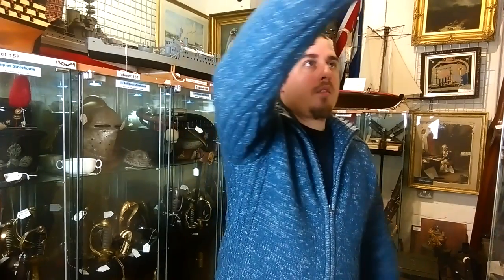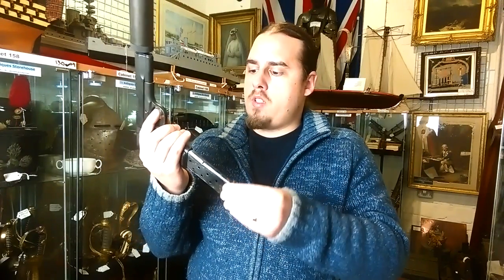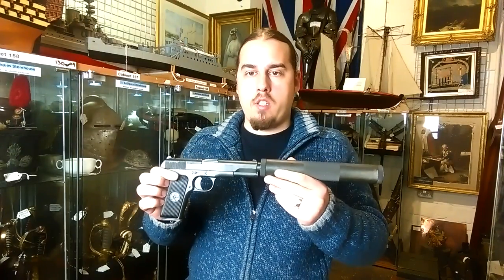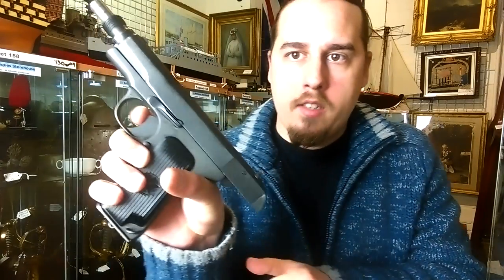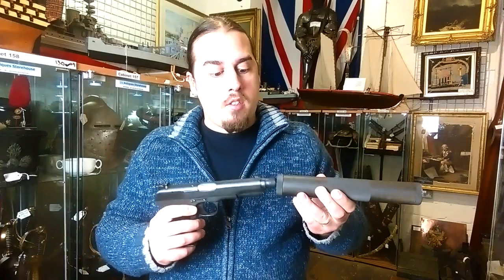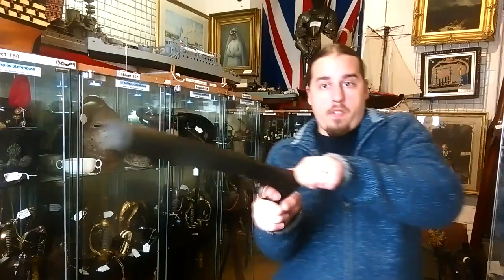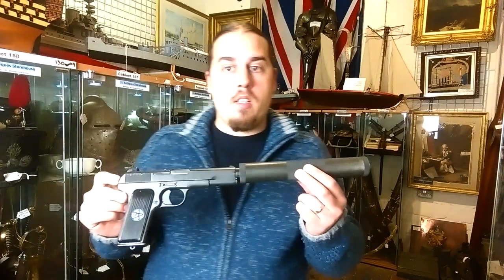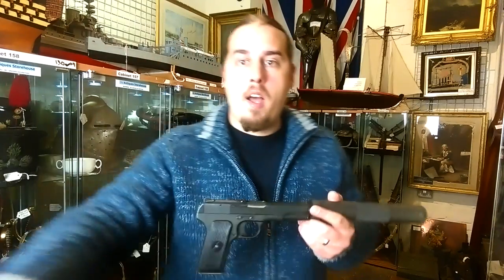Episode 3 - The Soviet NKVD pistol TT-33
The Iron Curtain's secret weapon: the suppressed Tokarev TT-33